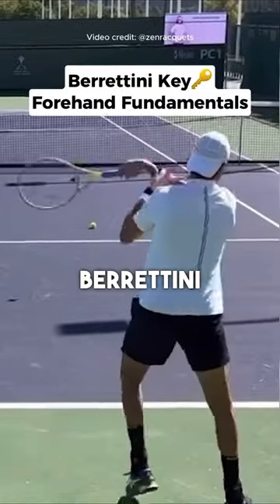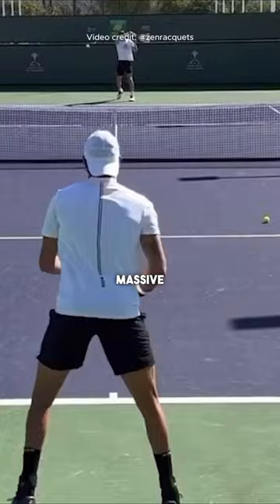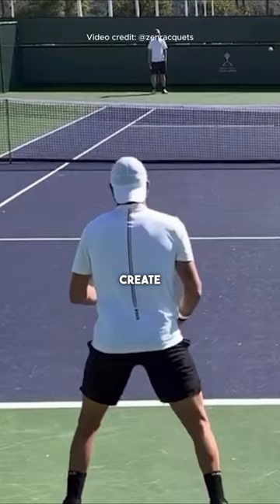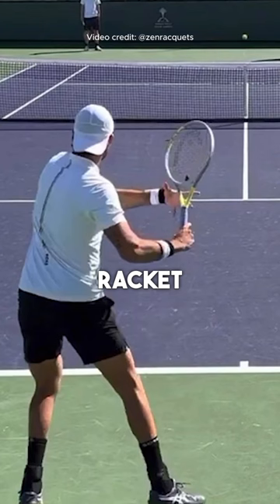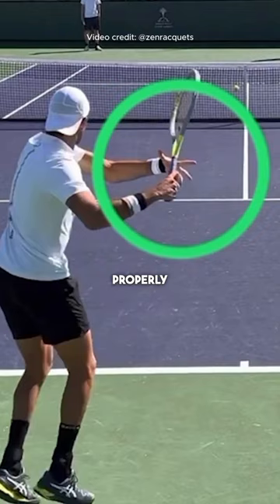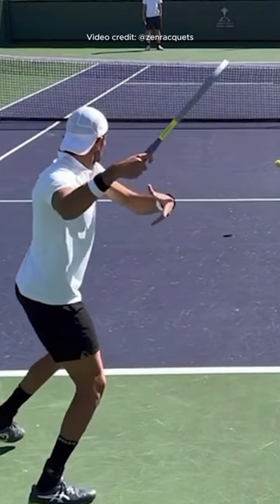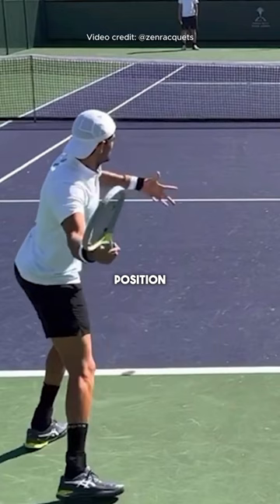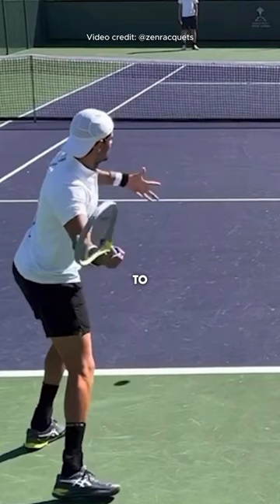Matteo Berrettini Key Forehand Fundamentals🔥 | Video credit